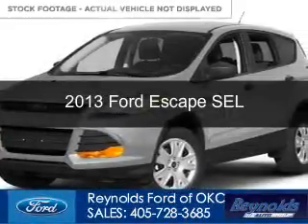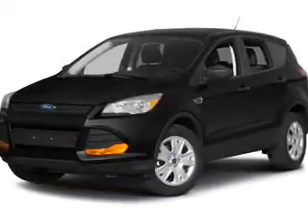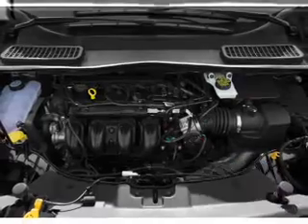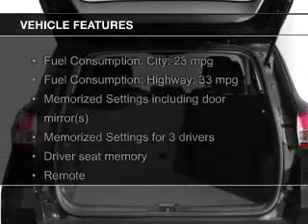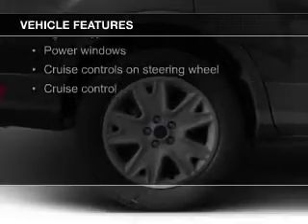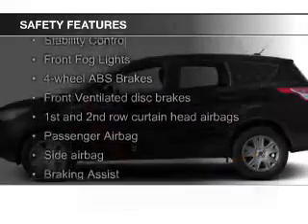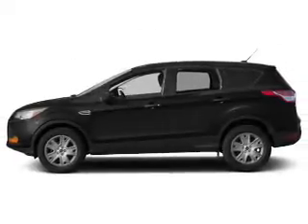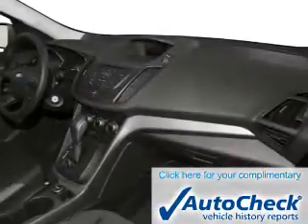2013 Ford Escape - Oklahoma City OK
Phone:
Year: 2013
Make: Ford
Model: Escape
Trim: SEL
Engine: 1.6 liter inline 4 cylinder 16 valve
Transmission: 6-Speed Automatic
Color: Silver
Mileage: 31605
Address:
7320 NW Expressway